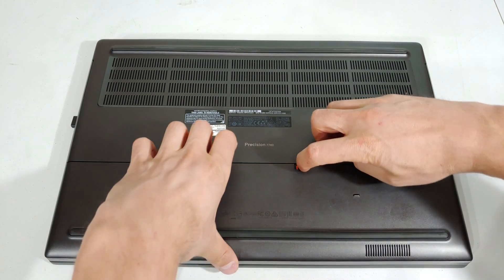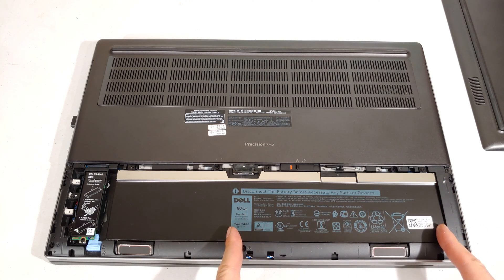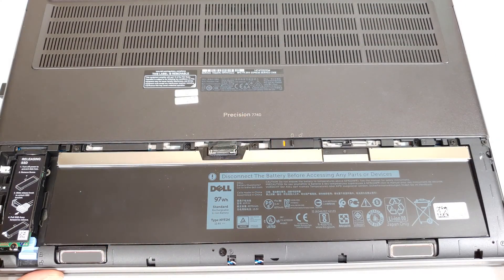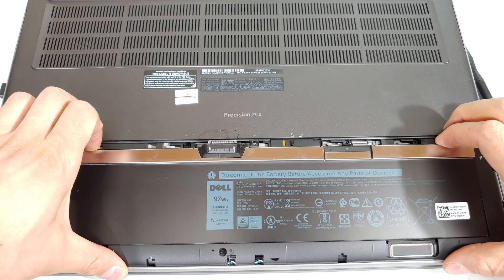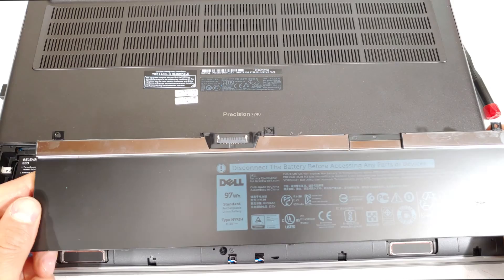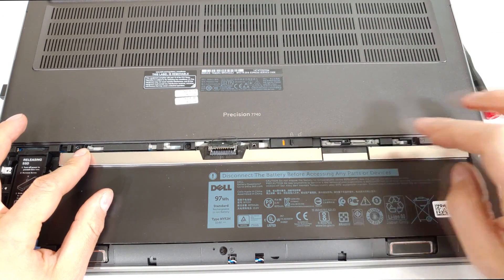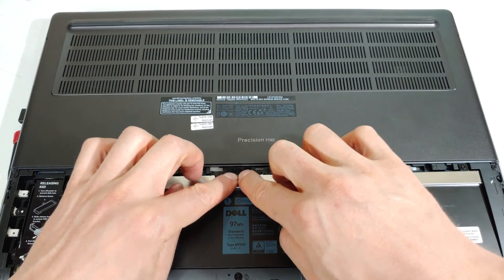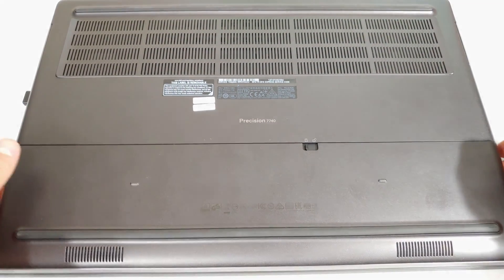How to remove and install a battery in the Dell Precision 7740 laptop